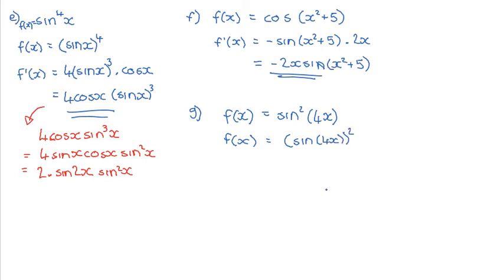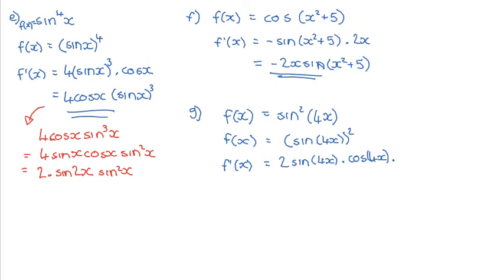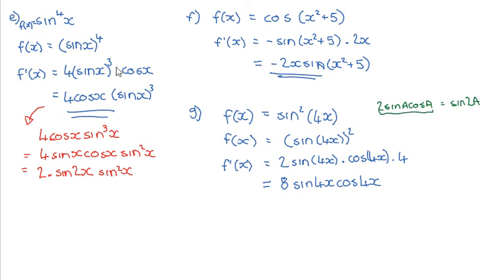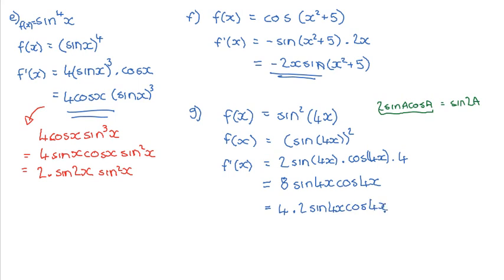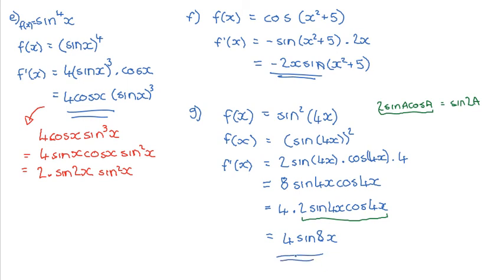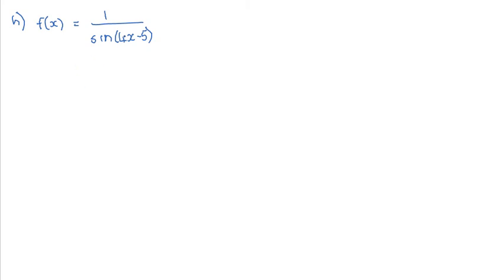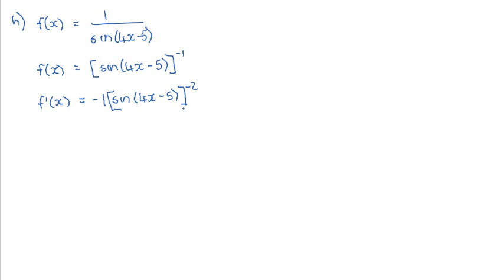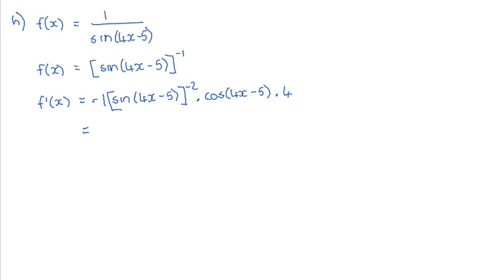Chain Rule 2